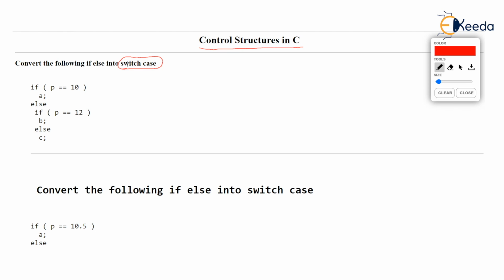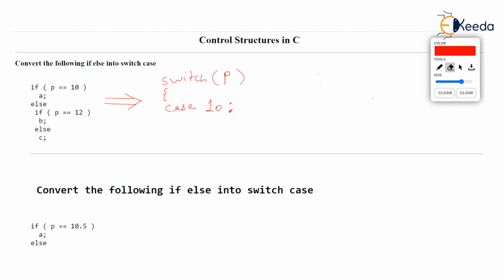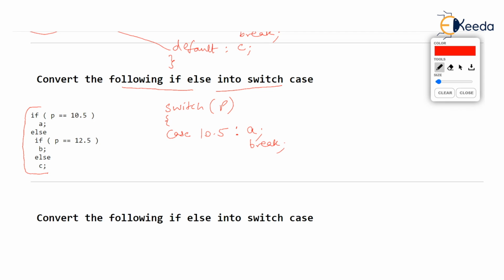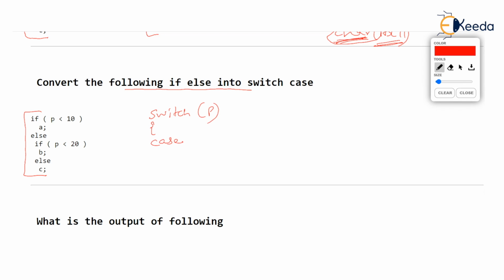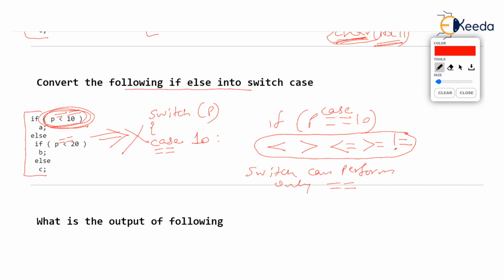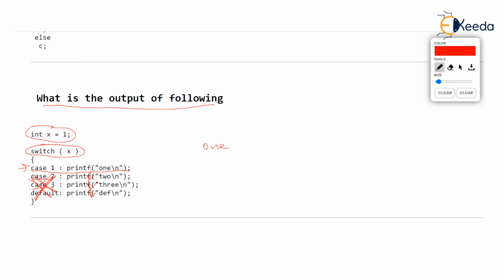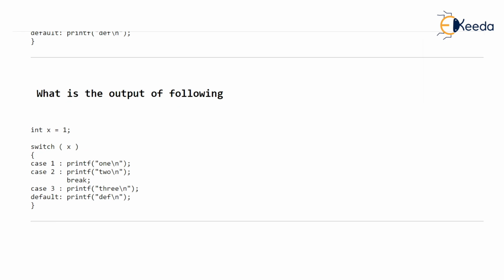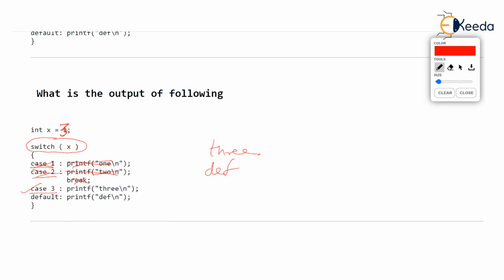Switch Case Part 2 | Control Structures in C | Data Structure Using C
Embark on a journey to master the fundamentals of C programming, delving into the world of switch-case statements, control structures, and data structures. This comprehensive video tutorial will equip you with the essential tools to build robust and efficient C applications.
Switch-Case Statements: The Versatile Decision-Making Tool

Uncover the power of switch-case statements, a versatile tool for multi-way branching and conditional execution in C programming.
Learn how to effectively utilize switch-case statements to handle multiple conditions and make complex decisions based on different cases.
Explore real-world applications of switch-case statements, including menu-driven programs, data validation, and user input processing.
Control Structures: Commanding the Flow of Execution

Delve into the realm of control structures, the backbone of program control in C programming.
Master the art of controlling the flow of program execution using if-else statements, for loops, and while loops.
Understand the significance of control structures in decision-making, conditional execution, and repetitive operations.
Data Structures: Organizing and Managing Data

Explore the world of data structures, the organizational framework for data storage and retrieval.
Gain expertise in creating and utilizing arrays, structures, and unions to organize and manage data efficiently.
Discover the applications of data structures in various programming tasks, including data storage, manipulation, and retrieval